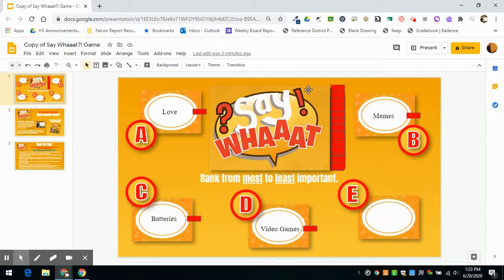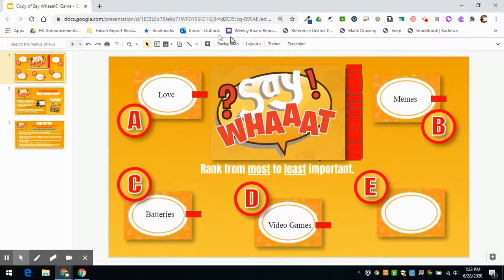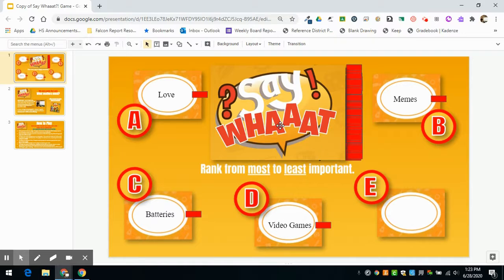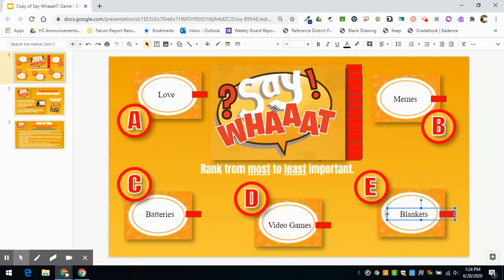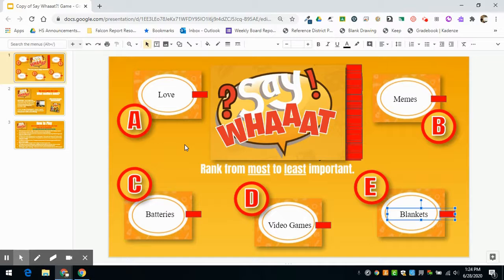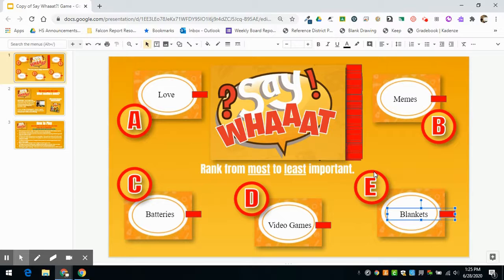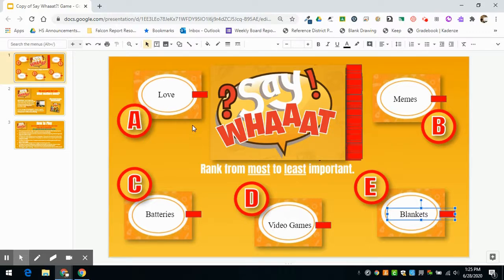Using the Say Whaaat?! Classroom Game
I made this classroom version of my party game Say Whaaat?! using Google Slides. It lets students try to guess how one person will rank five random items in order of importance. Check out the blog post for the slides and ideas for using it in class (including for online teaching):

Thanks to Drawlab Entertainment for letting me make the free version.